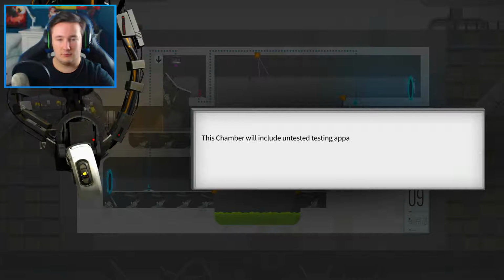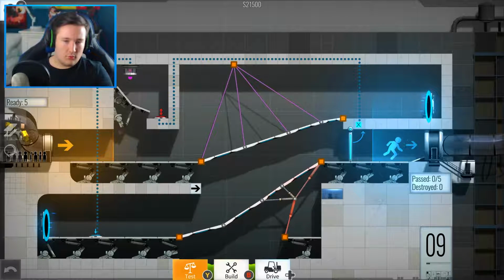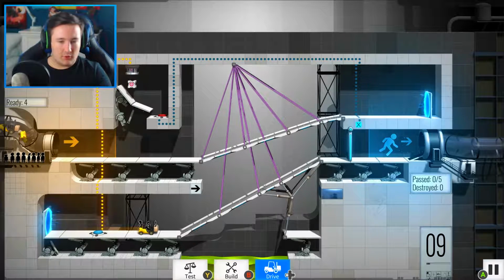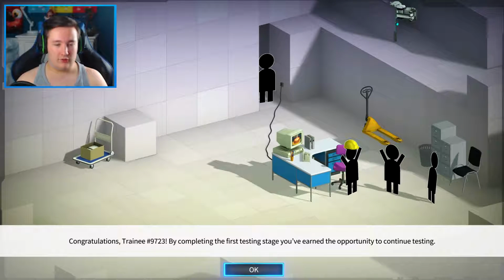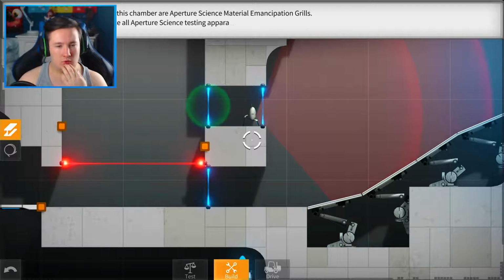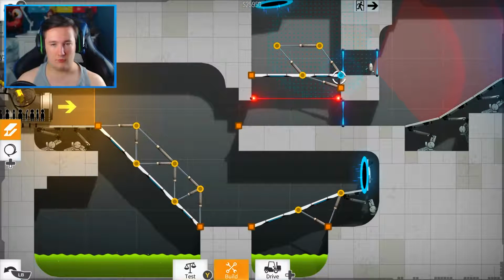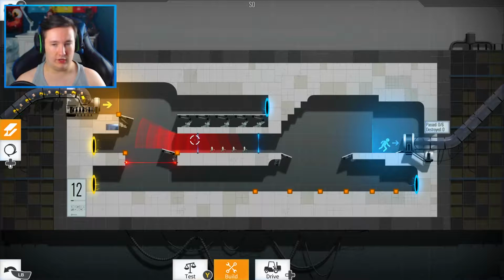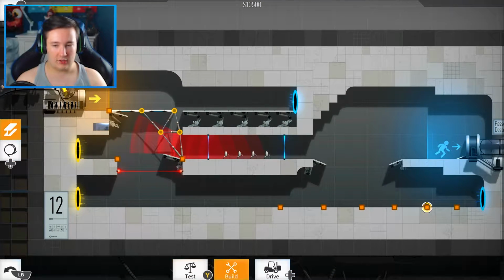Bridge Constructor Portal - Part 3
Hope you enjoyed today's video, don't forget to leave a like, comment and share this video with your friends and don’t forget to turn on notification to see the latest videos on this channel! Also love to hear you in comments below!!! :) And say tuned!!!

DM’s from Instagram, Twitter or anything social media will not work, unless by me for reasons.
MUST LINK my YouTube channel (Banjoboy21 in your description if you are using my created thumbnail in video!

Thumbnail Business:
I make the Thumbnail(s) by myself and save them in a *.jpg* file. Also any pictures and/or text used are fine and all courses of pictures/texts send will be deleted within a week, but not the thumbnail created in a .jpg file. All Thumbnail(s) made are kept in a folder with your name or YouTube channel. They will be done within 24 hours once payment has happened.

You can also find my examples of my created Thumbnail(s) on my Instagram account:

£4 – Thumbnail 1:
• No colour background
• Size (1152 x 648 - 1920 x 1080)
• Any Text or Pictures are fine! (As long as I have the TEXT)
£5 – Thumbnail 2:
• One Colour Background (Any single Colour)
£6 – Thumbnail 3:
• Rainbow Background (Can be shaped/moved)

All recording and editing is done by – Banjoboy21
All video(s) are going to be pre-recorded until I upload them to YouTube at 7:00PM.
All videos are PG, No swearing for all Viewers to watch.